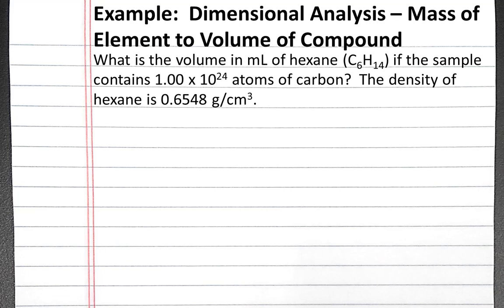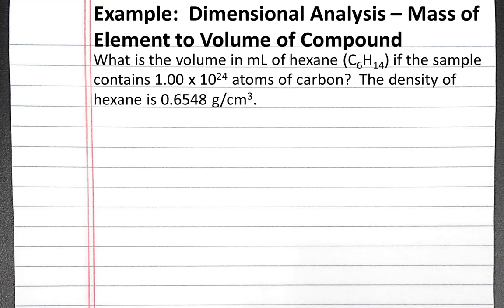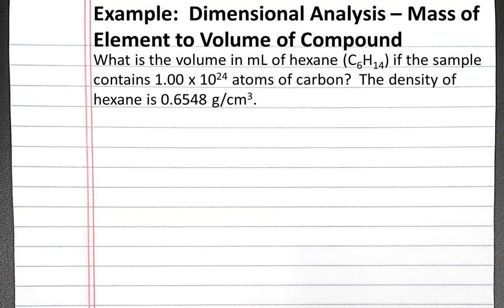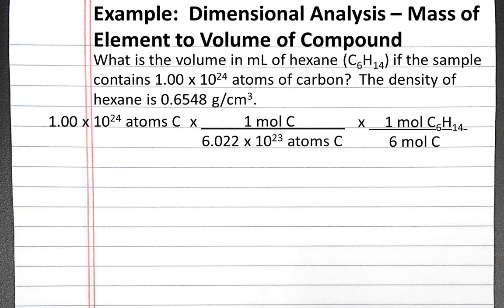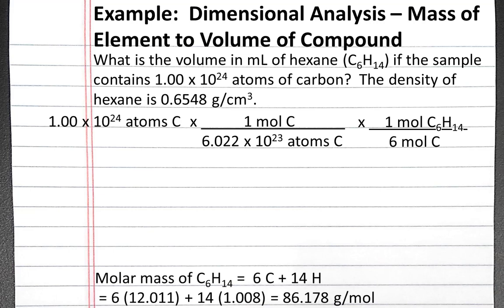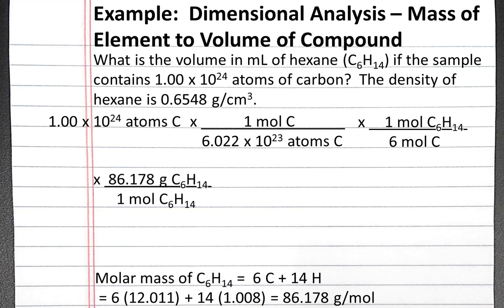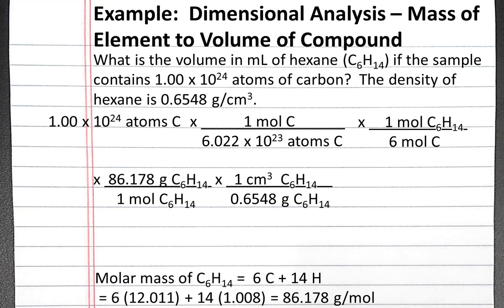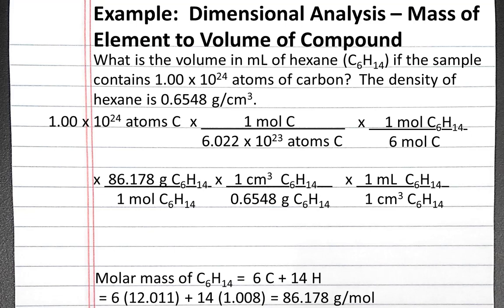CHEMISTRY 101: Dimensional Analysis, mass of element to volume of compound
In this example problem, we convert from atoms of a compound to volume using dimensional analysis and the density of the compound.

What is the volume in mL of hexane (C6H14) if the sample contains 1.00 x 10^24 atoms of carbon?  The density of hexane is 0.6548 g/cm^3.